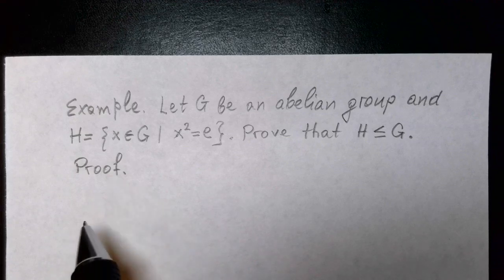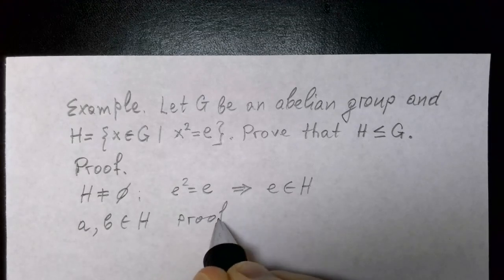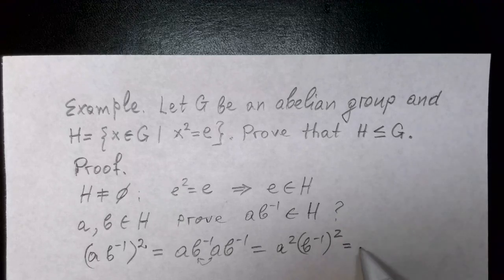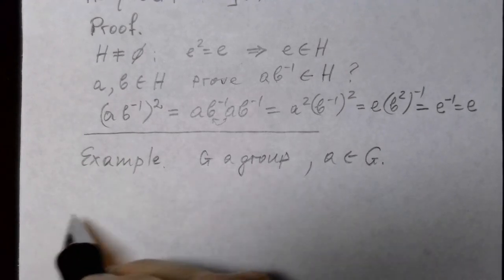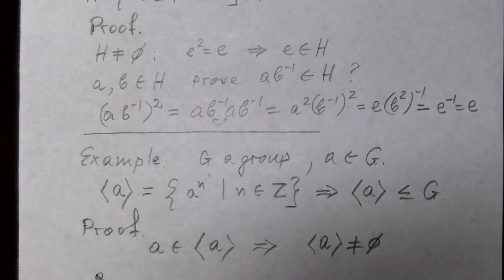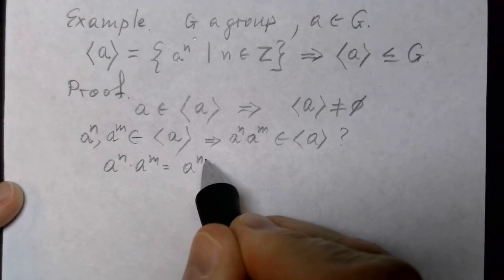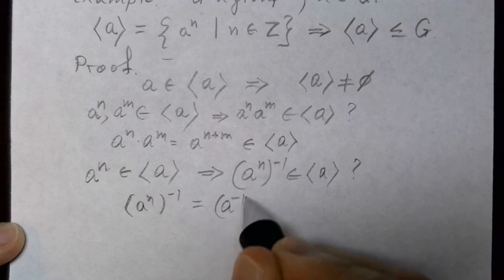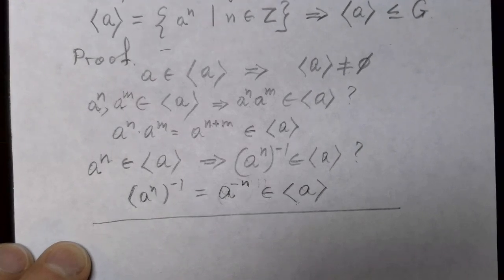Math361Applications of the Subgroup Tests